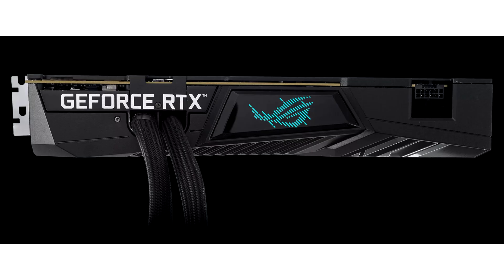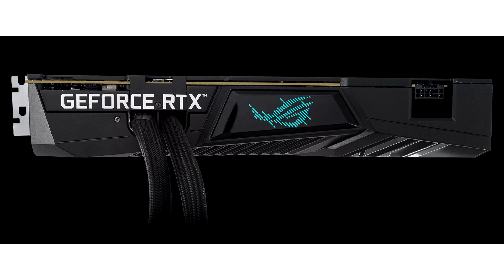ASUS ROG Introduces Water Cooled ROG STRIX LC GEFORCE RTX 4090 Cards